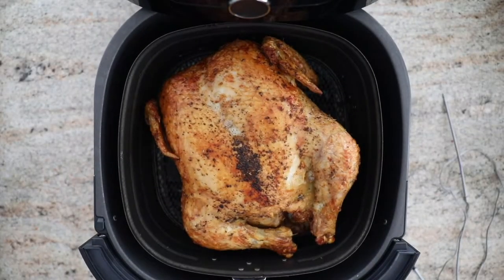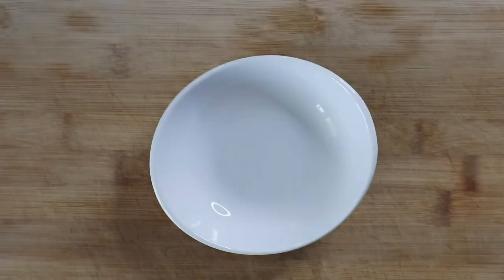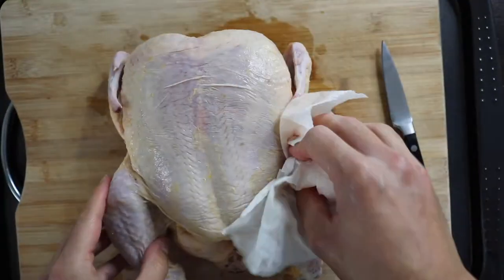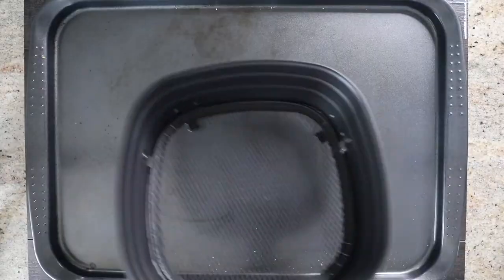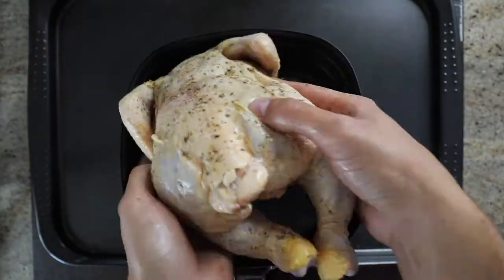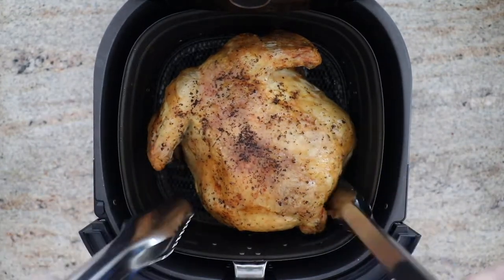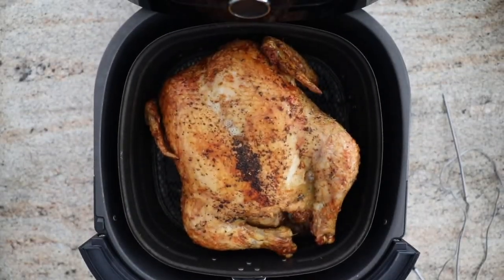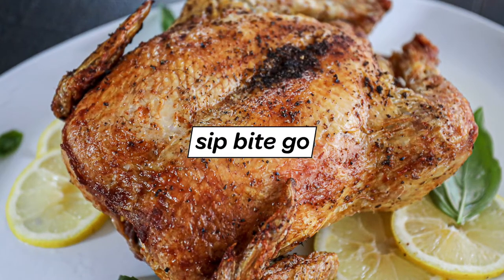Air Fryer Whole Chicken Recipe (Rotisserie Style)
- Make the most tender and juicy air fryer whole chicken ⬇RECIPE BELOW⬇ with these tips. Air fried, it comes out like rotisserie chicken. It’s unbelievable! Let’s cook a whole chicken in air fryer...

ingredients

Whole chicken
O​live oil
Italian seasoning, dried
Garlic powder
Smoked paprika

recipe video highlights
00:00 Best Air Fryer Whole Chicken Recipe Rotisserie Style
00:10 Brush chicken with olive oil, rub seasonings into chicken
00:20 Add chicken to air fryer basket, breast side down
00:30 Air fry whole chicken for 45 minutes then flip
00:40 Continue air frying chicken until internal temp is 165°F
00:50 Rest chicken for 20 minutes then carve

Hey – It’s Jenna Passaro from Portland, Oregon. Since I wfh and love to cook, there’s always something fun going on in my kitchen. It's all captured on Sip Bite Go, where I share how to make restaurant-style food at home. Everything from meals for the family like pizza and Italian stuffed peppers, to simple salads and sous vide cooking.